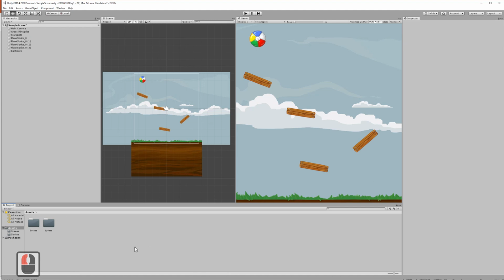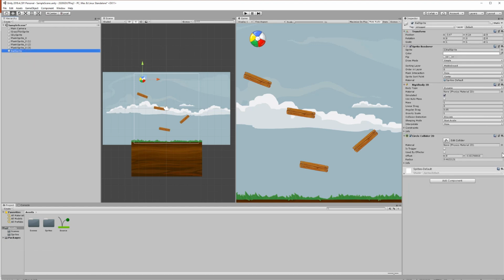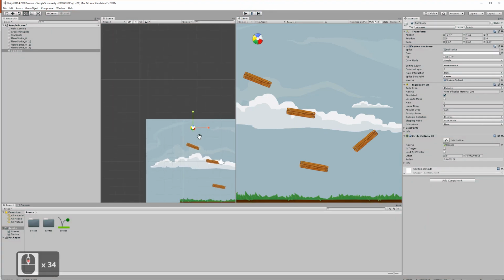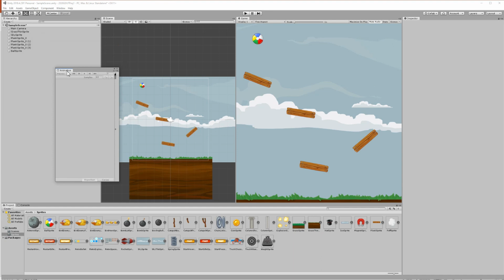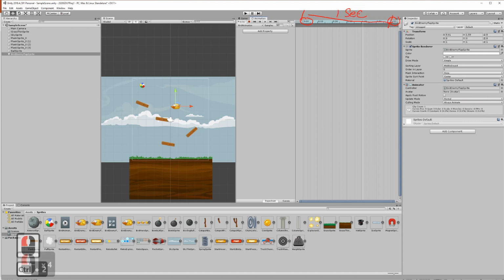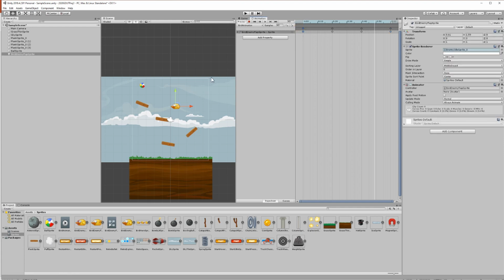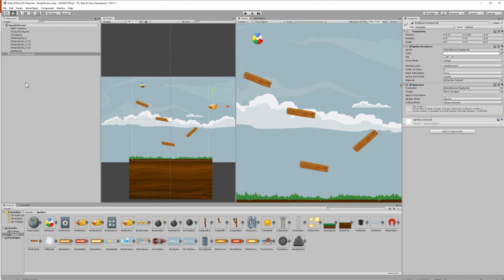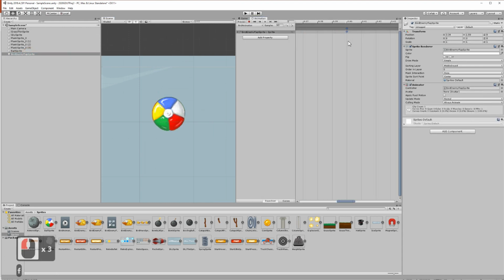Week7 Class2 2DGame Part2